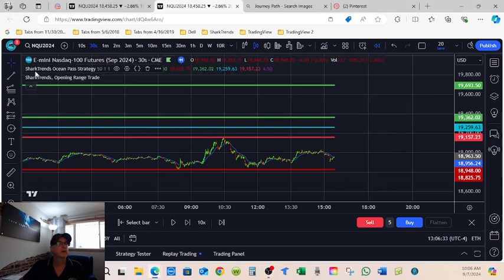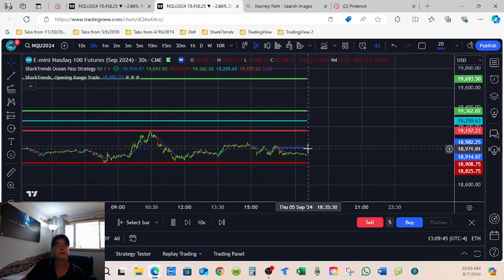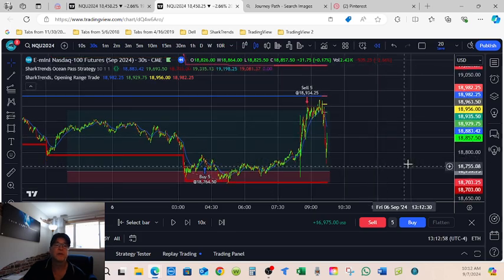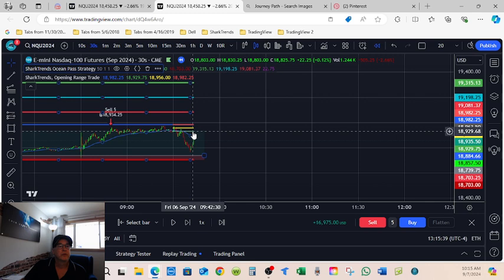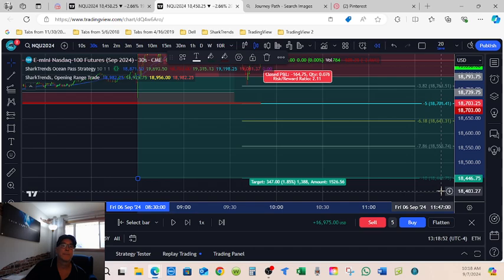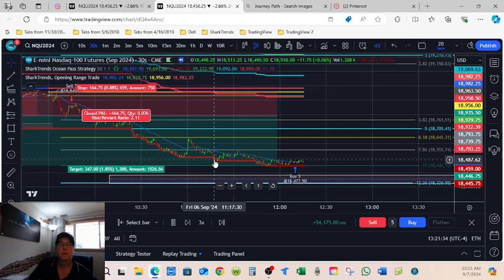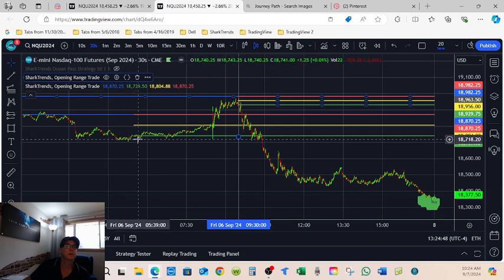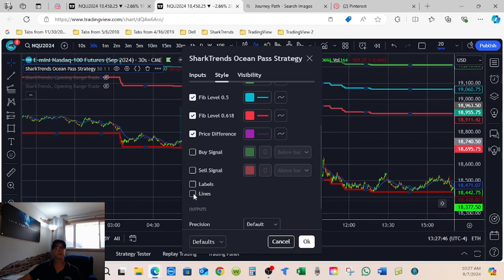Indicator usage for 2 new trading indicators, Ocean Pass strategy, and opening Range Trade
Indicator usage for 2 new trading indicators, Ocean Pass strategy,
SharkTrends, Ocean Pass Strategy Indicator is a comprehensive trading tool designed to assist traders in identifying and executing trades based on trend analysis and Fibonacci retracement levels.
As always, wait for conformation and use common since.

and opening Range Trade.
Opening Range Trade/ GAP FILL, (2 possible trades)
Use this as a way to trade the opening range from the previous close.
The Green line should be your entry point.
The Yellow line should be the 1/2-way point. (Take off most of your trade there if you are comfortable with that).
Red is the full target.
Also use the red line as an above or below play for the opening Range play.

Using these tools along with PRE-SET,
Time-Based-Fibs can help with potential market analysis.